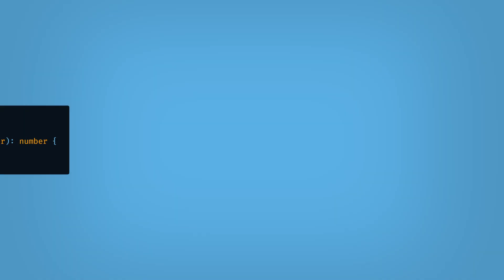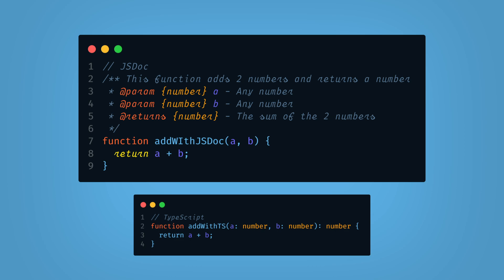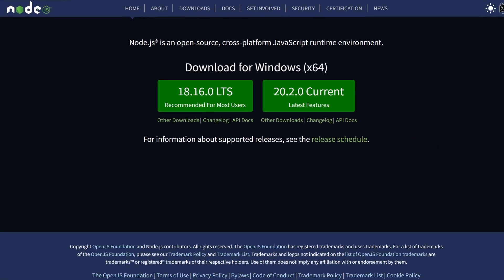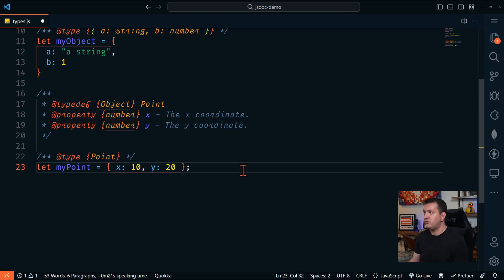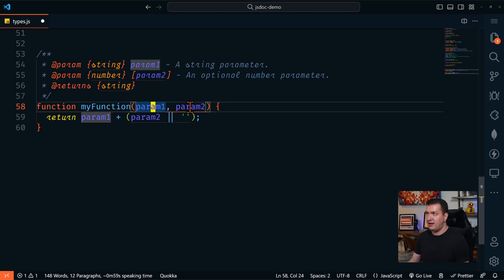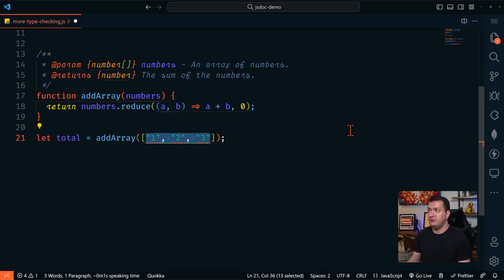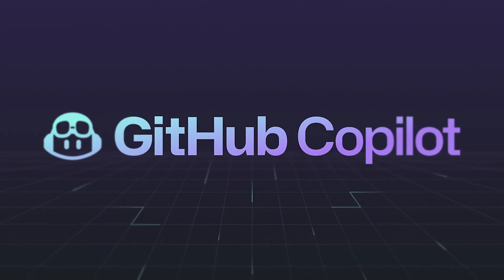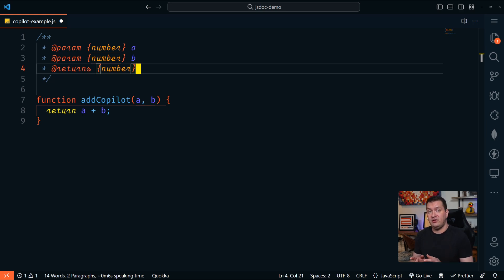Step-by-Step Guide to JSDoc and TypeScript in Modern JavaScript Projects in 15 Minutes!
In this comprehensive guide, we dive deep into the world of JSDoc and TypeScript, two powerful tools for modern JavaScript development. We explore the history and functionality of JSDoc, a markup language used to annotate JavaScript code, and demonstrate how it can be used for type checking in your projects. We also compare JSDoc and TypeScript, highlighting the strengths of each and discussing when one might be preferred over the other.

This tutorial covers everything from setting up a new JavaScript project with TypeScript and JSDoc, to understanding and using important JSDoc tags supported by TypeScript. We also provide real-world examples, tips, and tricks to help you effectively use JSDoc in your own projects.

Whether you're a seasoned developer or just starting out, this guide offers valuable insights into the benefits of using JSDoc and TypeScript in your JavaScript development process. So, don't be afraid to experiment with these tools in your next project!

⏱️ Timestamps ⏱️
00:00 - Intro
00:41 - What is JSDoc?
03:44 - Setting Up Your JSDoc Project
04:42 - Understanding JSDoc
08:34 - Using JSDoc with TypeScript
09:43 - TypeScript Syntax
10:30 - TypeScript Declaration Files
11:55 - Leveraging GitHub Copilot for JSDoc Comments
13:37 - Give JSDoc a Try Today!

💖 Show support!